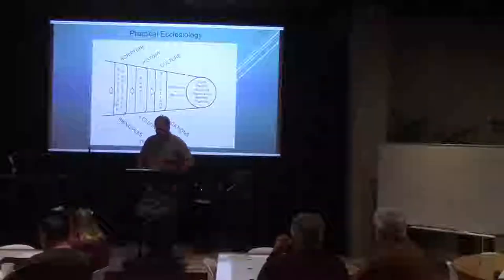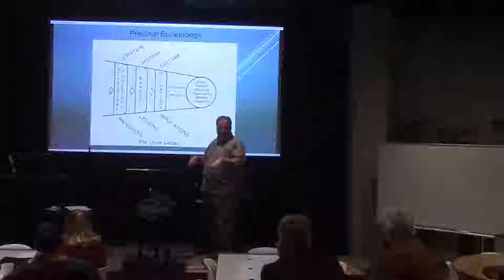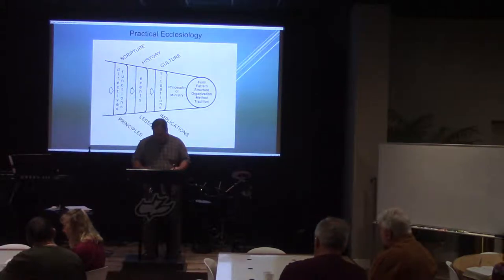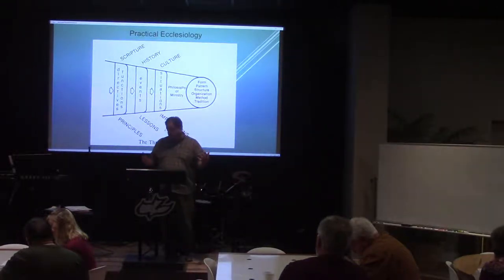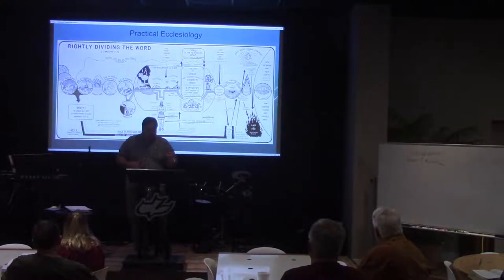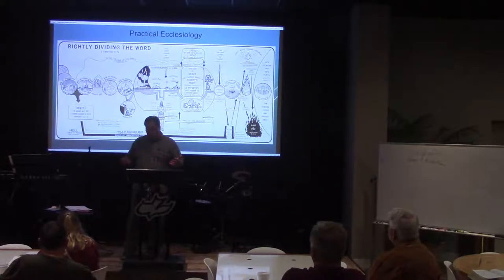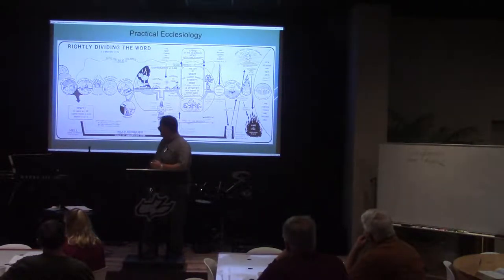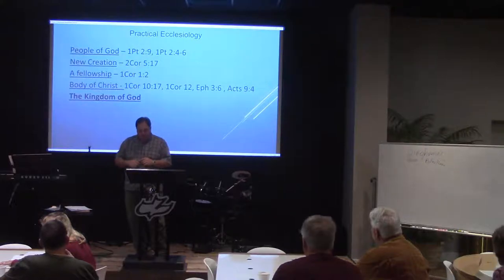Practical Ecclesiology Class 1